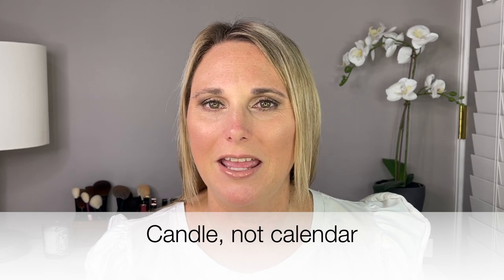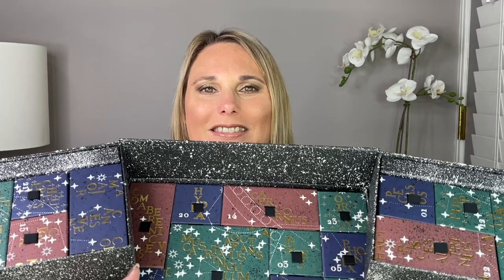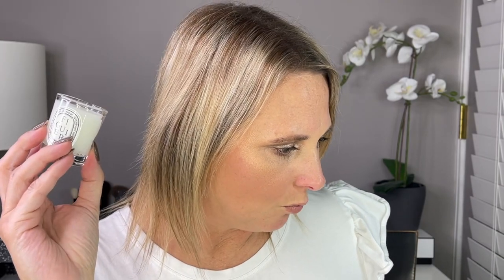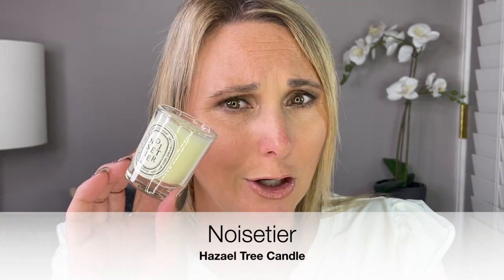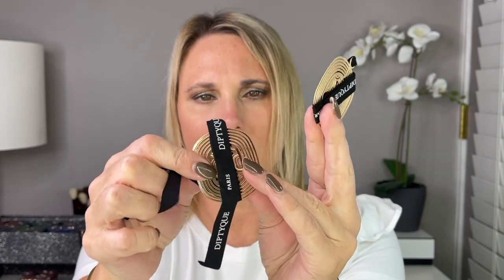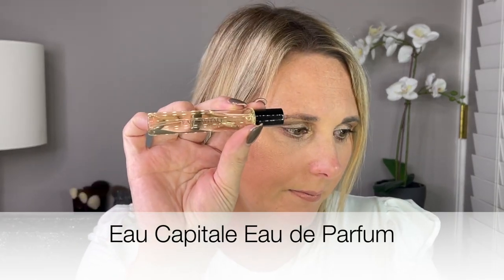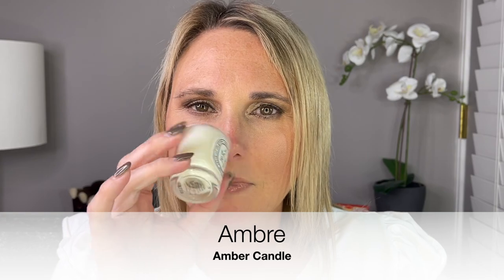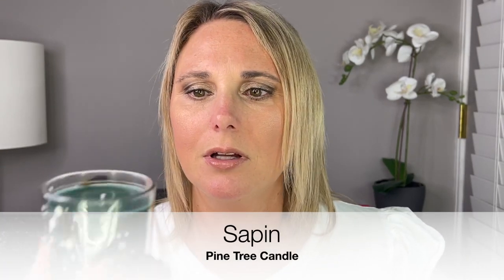Diptyque Advent Calendar 2022 Unboxing/Is it Worth it?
In today's video, I am unboxing the Diptyque Advent 2022 Calendar.

Diptyque Advent Calendar

Gucci Blush De Beauté Luminous Matte Beauty Blush - 05 Rosy Beige